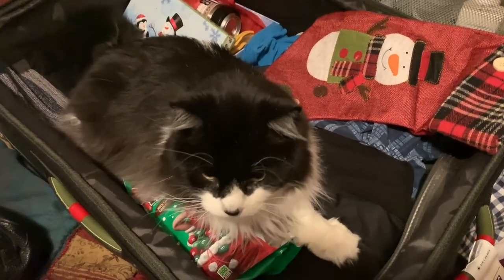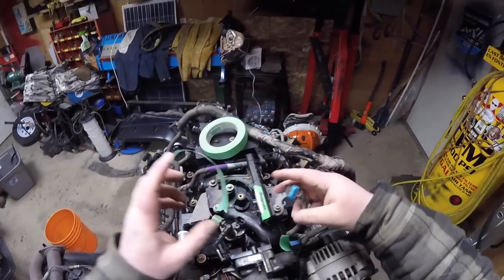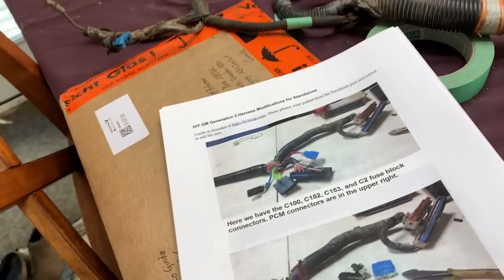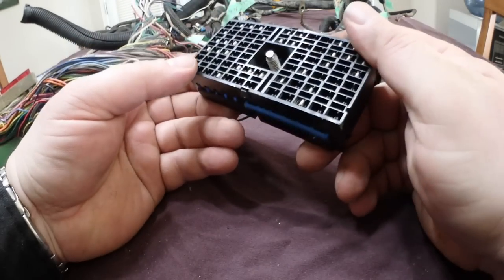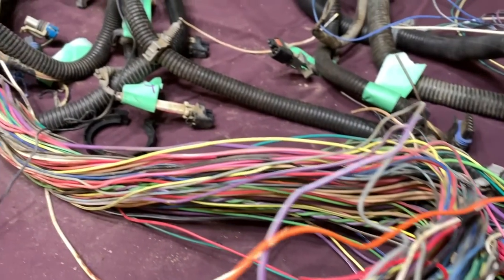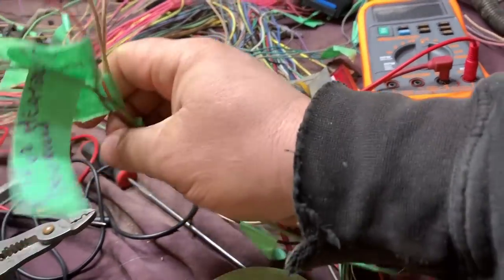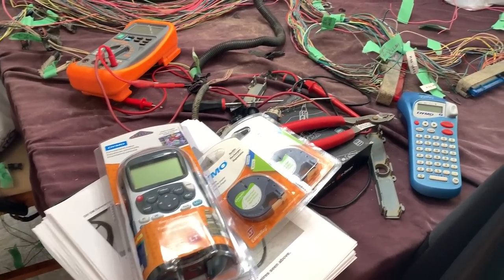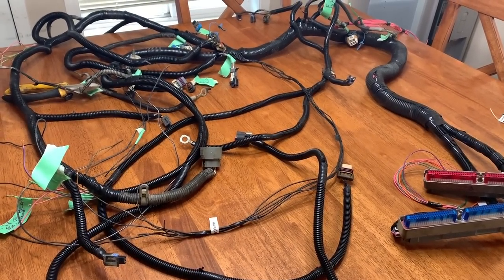Ls Stand Alone Wiring Harness Would you Tackle This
Take the Easy Way out and Get a Standalone Harness

Canadians can get the Stand Alone Harness

if you plan on building your own harness I recommend going to
to get the info and print off the sheets it will make things easier to say the least.  Building this harness is very time consuming tracing all the lines and deleting circuits that aren't needed for a LS Swap.  This LS Swap stand alone harness is for the Red and Blue Pcm connectors.